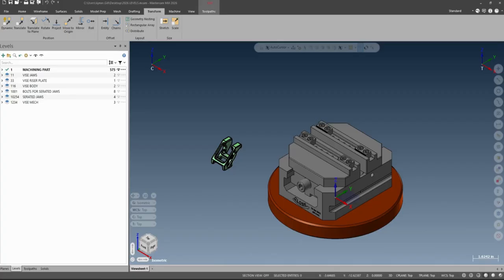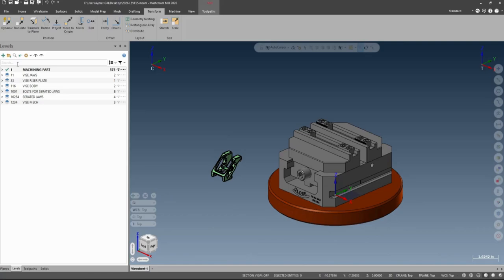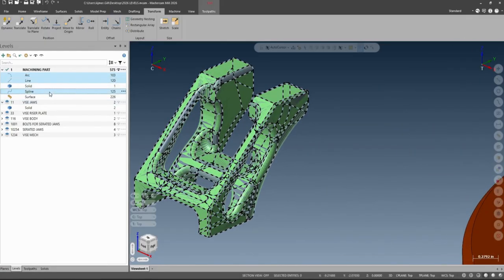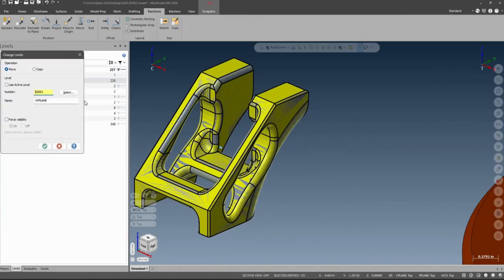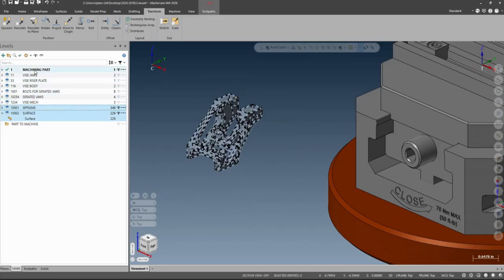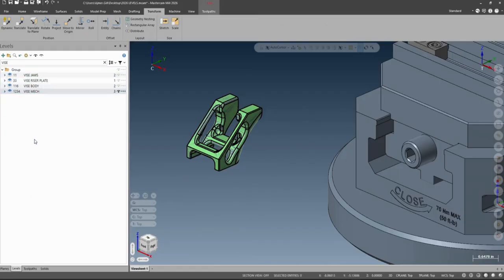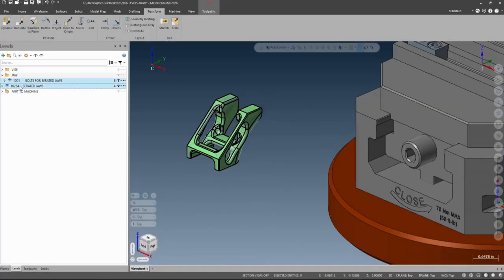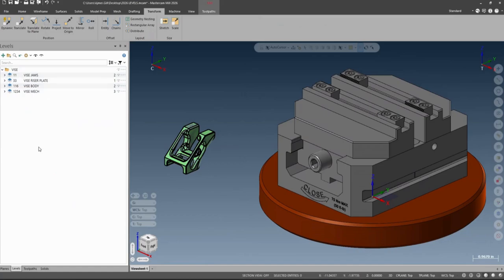Mastercam 2026: Redesigned Levels Manager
In this video, our Technical Specialist, Ajmer shows you how the redesigned Levels Manager — with its new tree structure — can revolutionize your workflow. Prepare for enhanced customization options and a more efficient way to manage your projects.